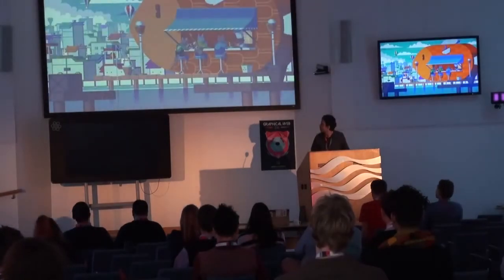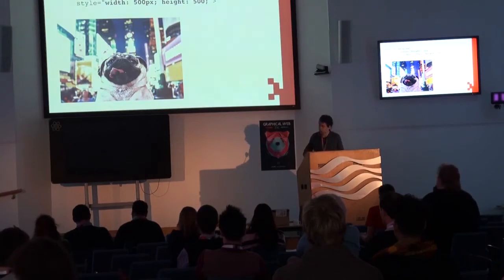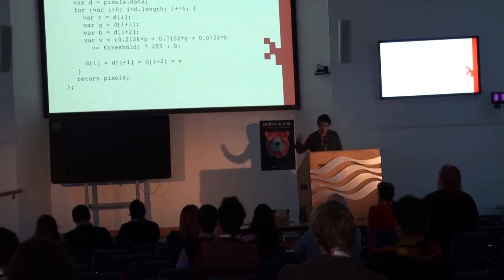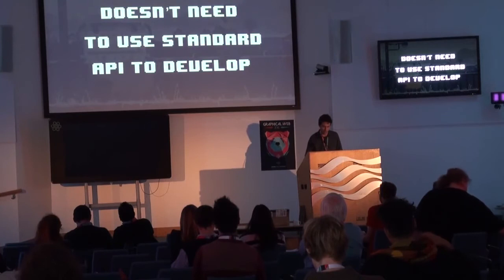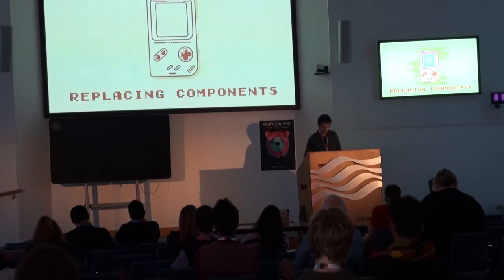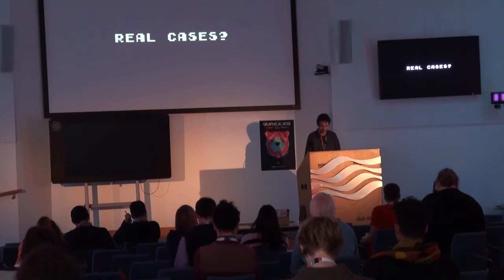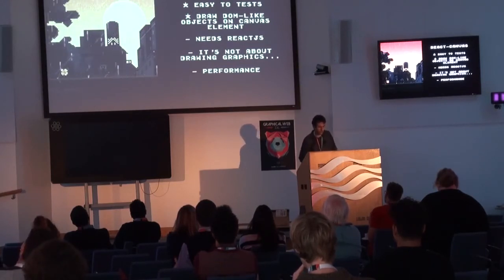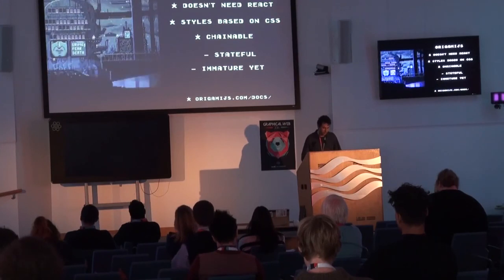Raphael Amorim - Using Canvas Components @ Graphical Web 2016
CSS animations and transitions are the fastest path to smooth animations on the web, but they have several limitations. React Canvas leverages the fact that most modern mobile browsers now have hardware accelerated canvas. The purpose of this lecture is to show the "why" and the "how do it?" of create components based on canvas can be extremely powerful, but without hiding their limitations.